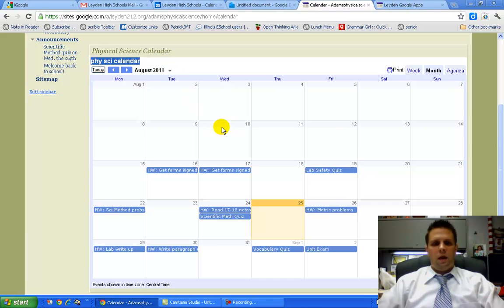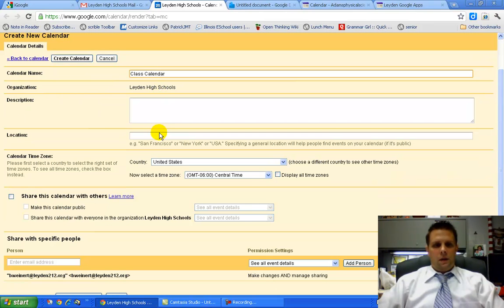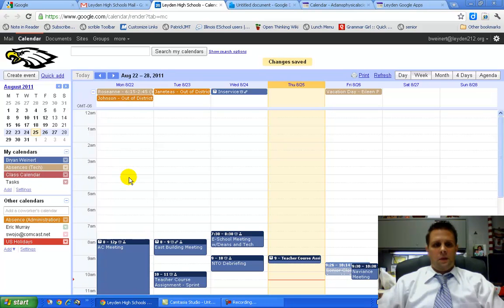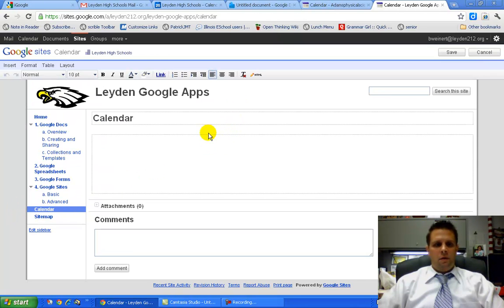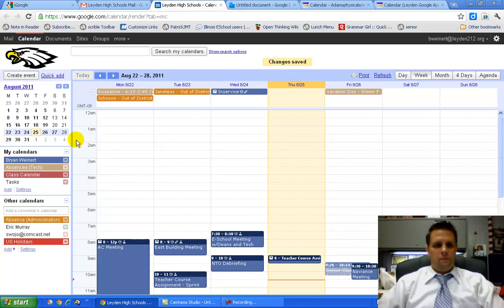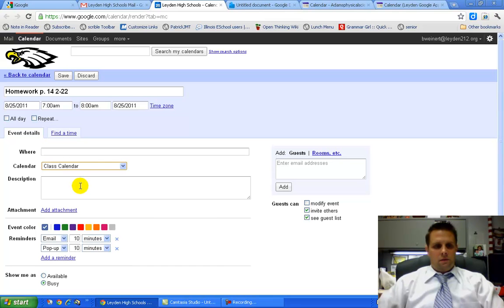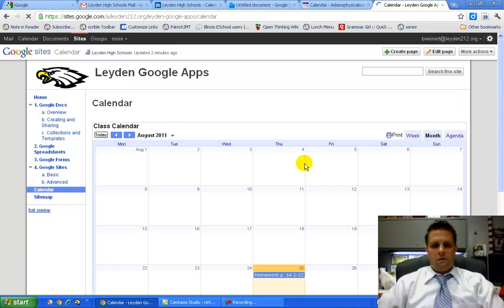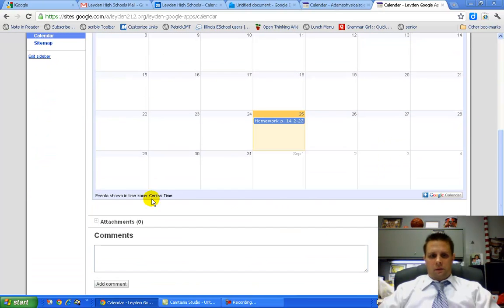Google Sites - Embed Class Calendar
How to add a class calendar to a Google Site